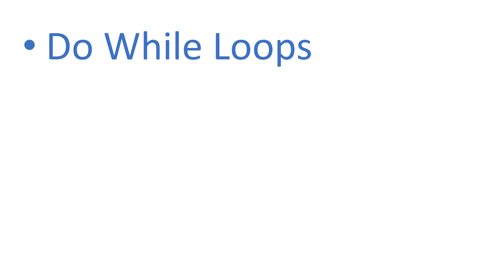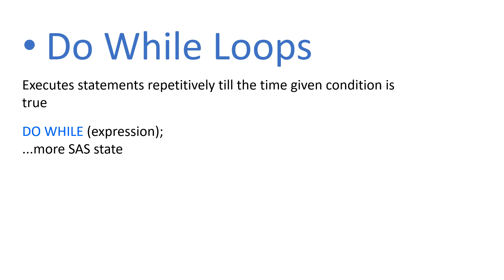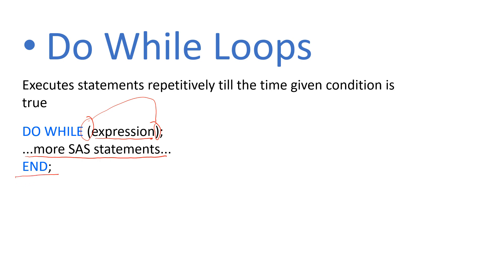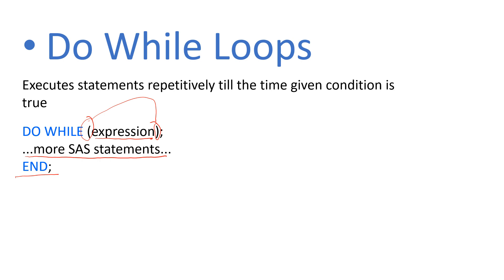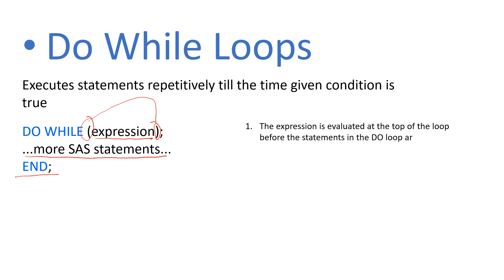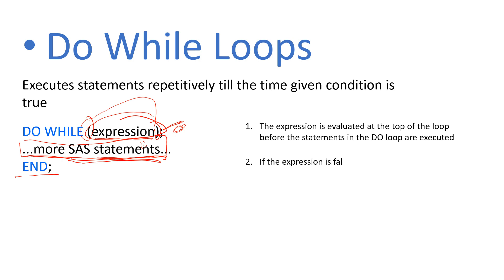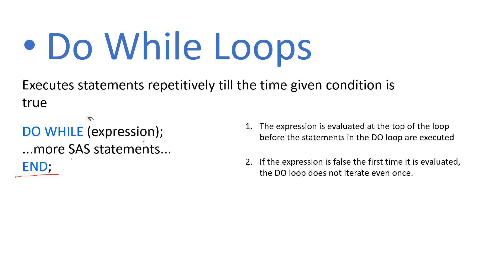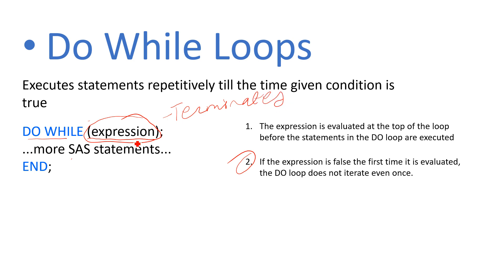LOOPS IN SAS - 3 | Do While Loop in SAS | Understanding the Flow of Do While Loop in SAS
This video emphasizes on the detailing of Do While Loop i.e. this explains the Do While Loop with the help of a workflow visual which makes it very simple and clear to understand even for a beginner.

After watching this video, you will be able to:
► Explain What is Do While Loop
► Explain How Does its Flow Works
► Use While Loop to Create a Basic Counter

Note: at 5:41 it says 1 is less than or equals to 1 which is wrongly said while that has been correct in the next second